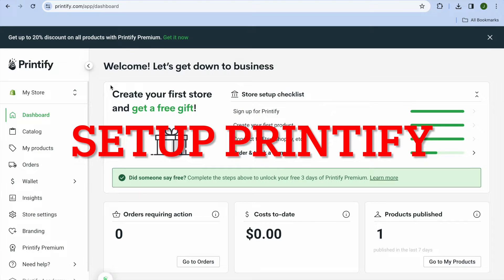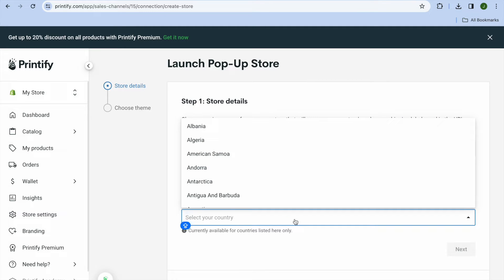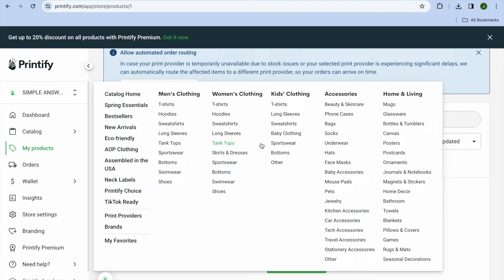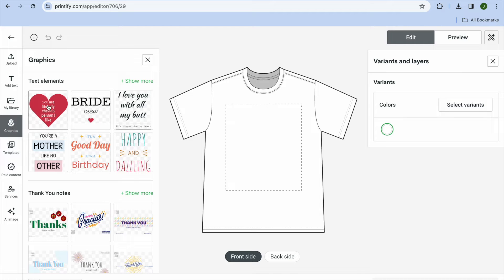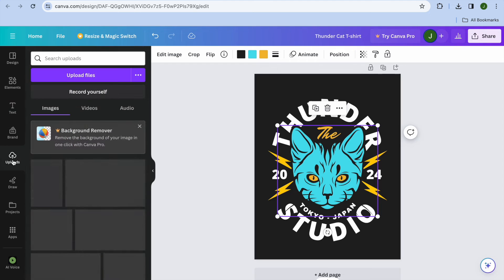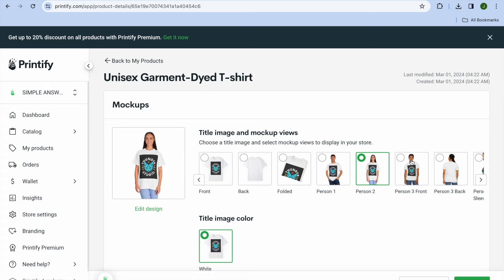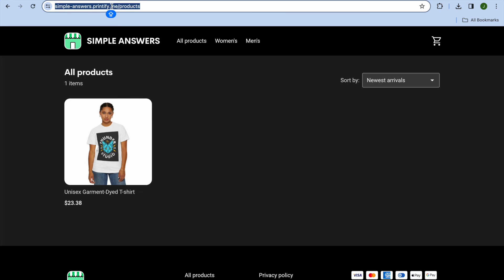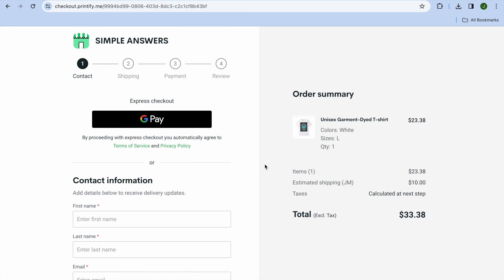HOW TO SETUP PRINTIFY POP UP SHOP - FULL GUIDE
HOW TO SETUP PRINTIFY POP UP SHOP, what is a pop up shop on printify? This is a standalone free website that is provided by printify for you to sell clothes or any other print on demand items for free without a website.